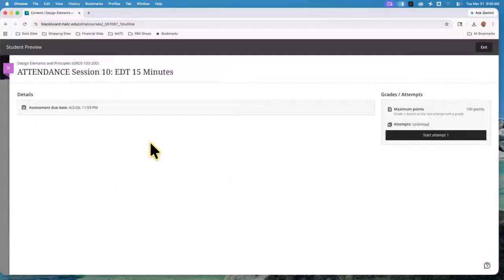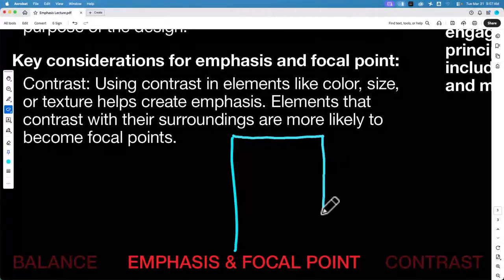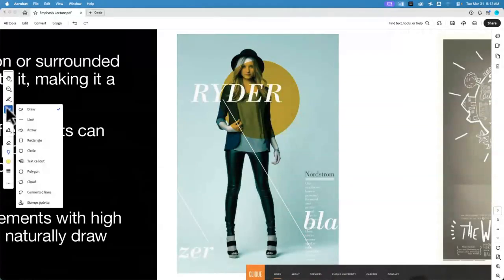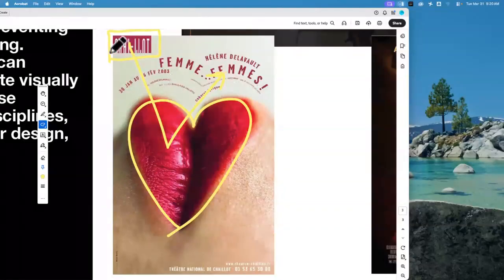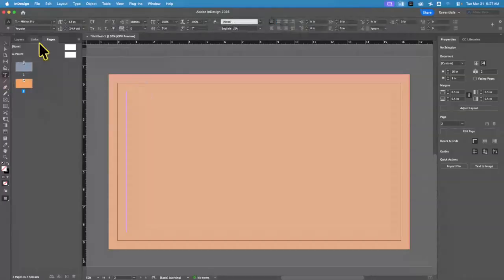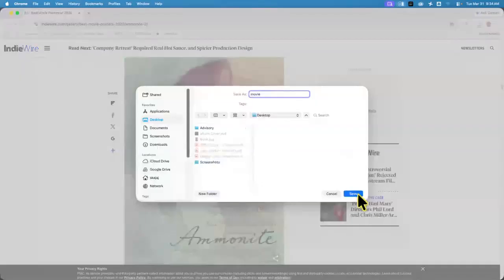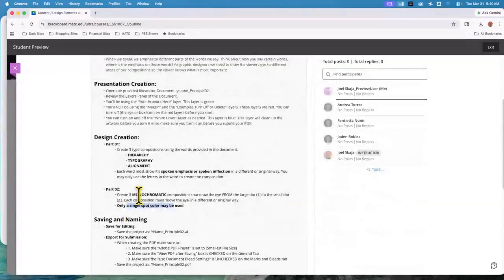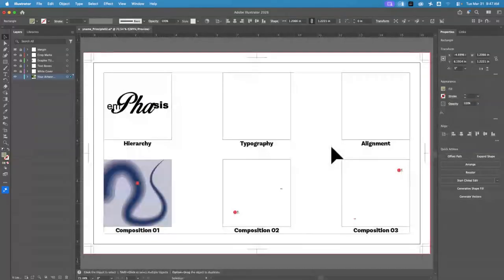Design Elements and Principles Session 10a